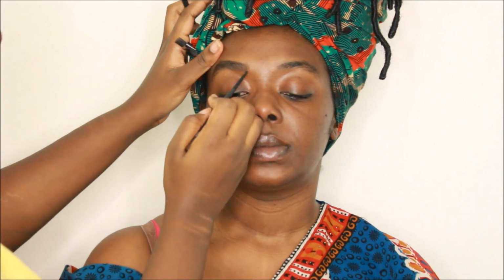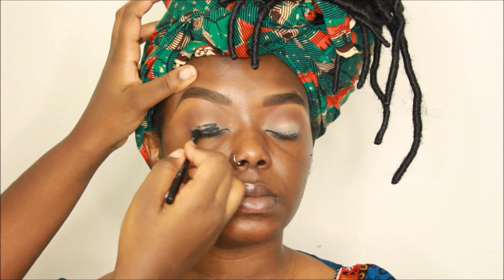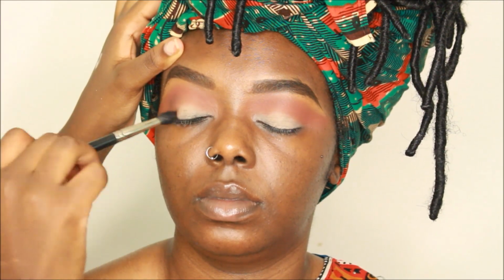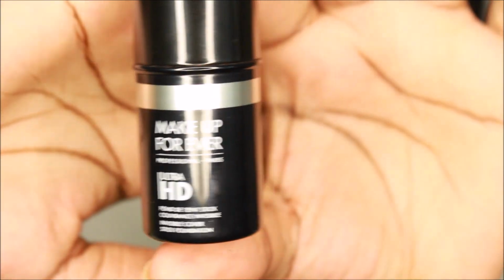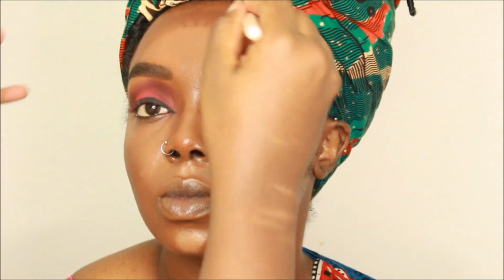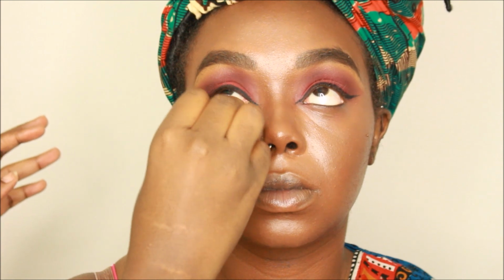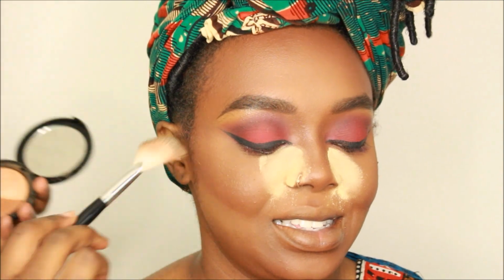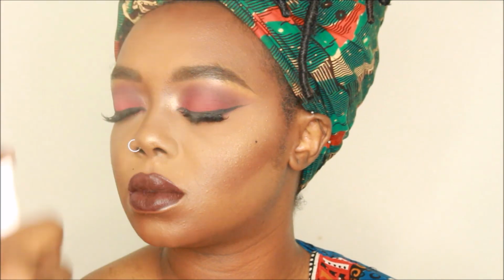Doing My Sisters Makeup!!! | ThePrincessLifestyle Makeovers!!!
Hey loves!!! So the loooonnnnggggg awaited Doing My Sister's Makeup" video is here! I'll be starting a new segment on my channel where i give different people a "The Princess Lifestyle Makeover"!! Tell me what skin tone/race you would like for me to do next!!! Talk to you lovelies soon!!!

I've also got a new FACEBOOK page that I'll be communicating with you guys on! I'll be doing live tutorials a few times a week AND giveaways!!

INSTAGRAM, TWITTER, SNAPCHAT and now FACEBOOK too! I'll be doing live tutorials on FACEBOOK every Sunday!

*PRODUCTS USED*

Brows: MAC Spiked Brow pencil, benefit brow Set

Eyes: Lime Crime Icon and Muse, Makeup Geek Cocoa Bear and Bitten shadows, Tarte Tartiest liner, Lashes By Lena Dinmma lashes

Face: Makeup Forever Stick Foundation in Y535, Becca ultimate Coverage Concealing Creme in Toffee, NARS Khartoum, Sacha Buttercup Setting Powder, Anastasia Beverly Hills Carob, Covergirl Bronzer in Ebony Bronze, Makeup Forever Pro Sculpting Duo 2

Under Eye: Lime Crime Muse

Eye Inner Corner: makeup Forever Pro Sculpting Duo 2

Lips: Coloured Raine Tootsie, MAC x Rihanna Talk That Talk liner

If you read this til the end. consider yourself the shit. PERIOD! LOV U LONG TIME!